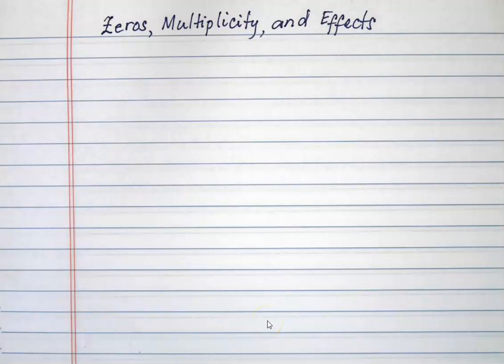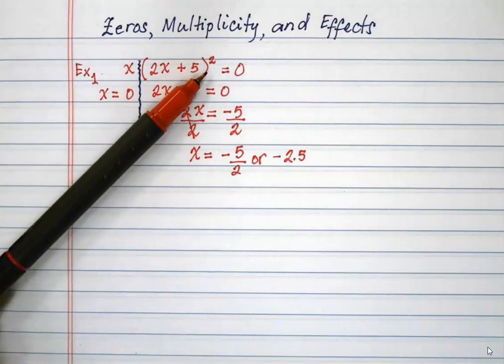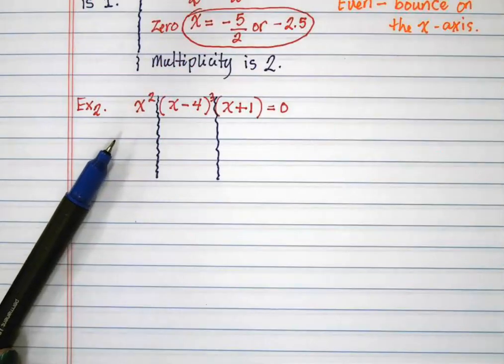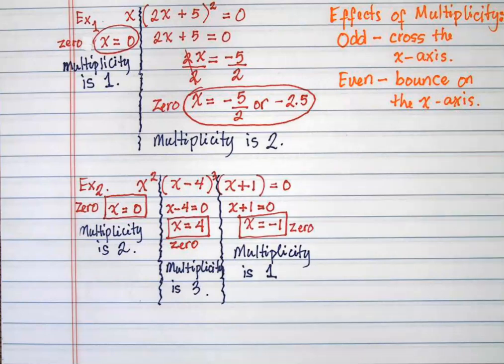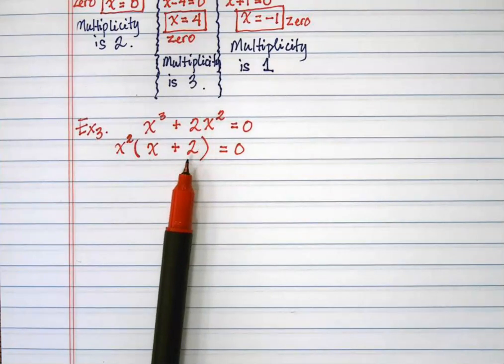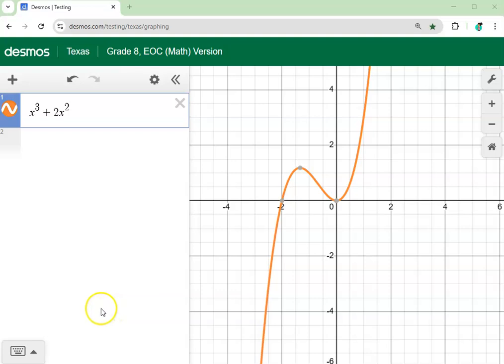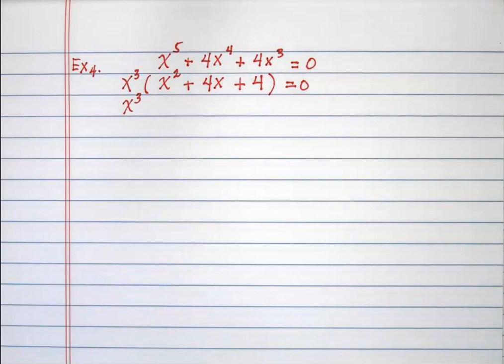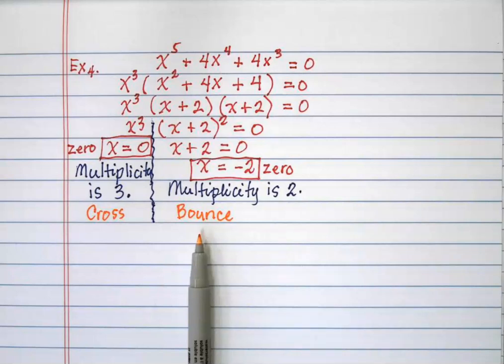Finding the Zeros, Multiplicity, and its Effects on the Graph